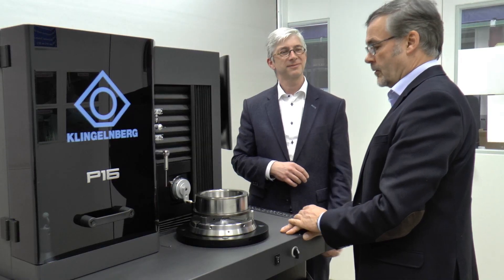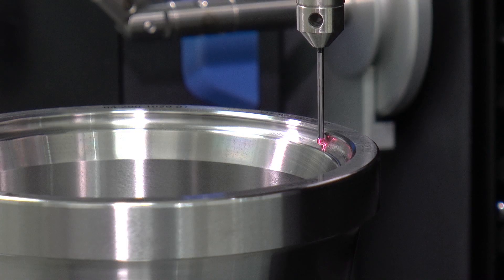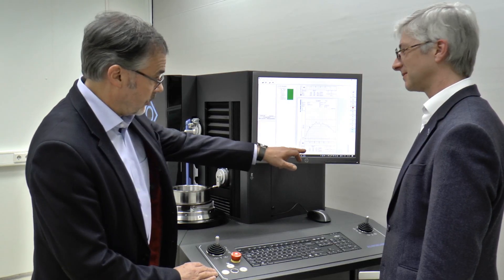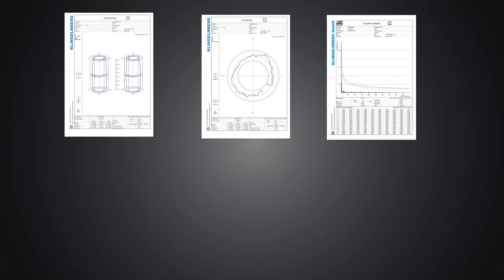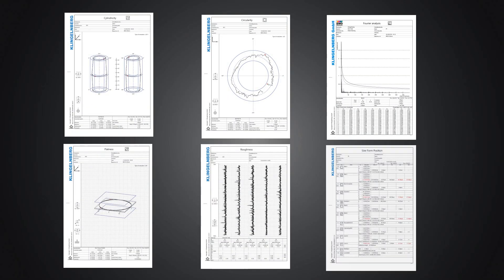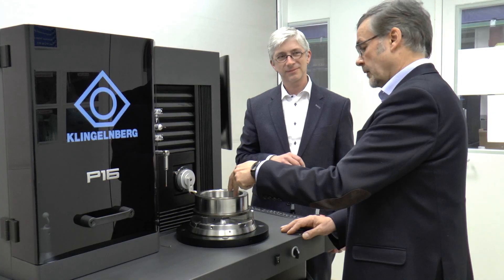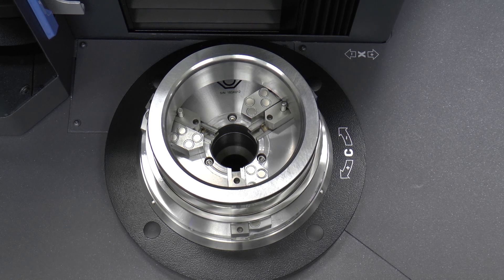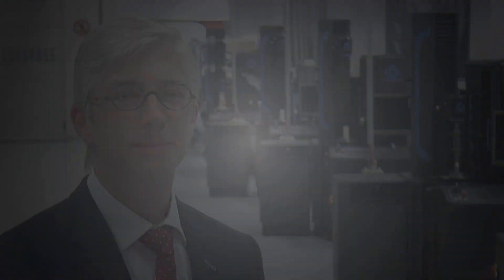The Roller Bearing Solution explained by Dr. Christof Gorgels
Done in one: The complete solution for GD&T, Form, Contour & Surface Roughness Measurement – Dr. Christof Gorgels, Director Precision Metrology at KLINGELNBERG presents KLINGELNBERG solutions for roller bearing measurements.